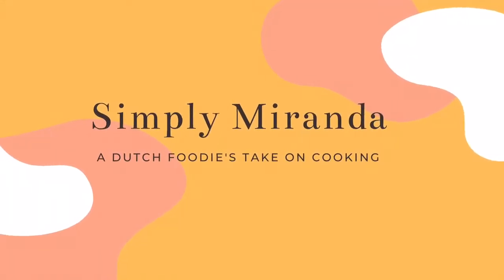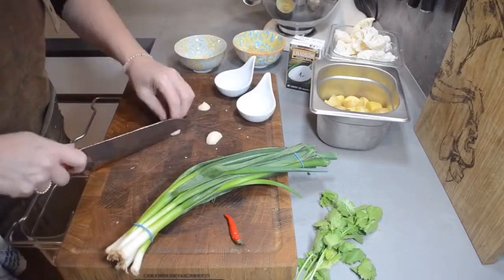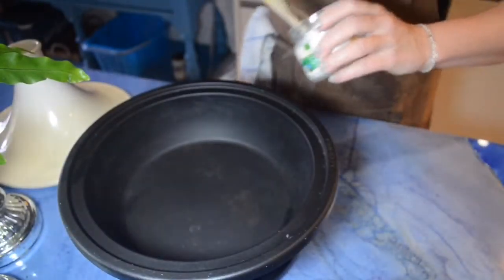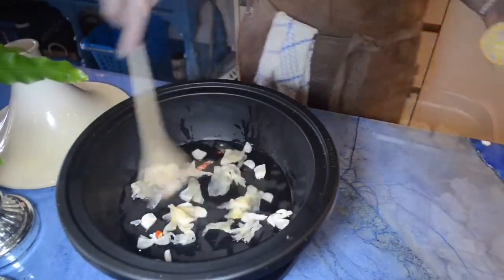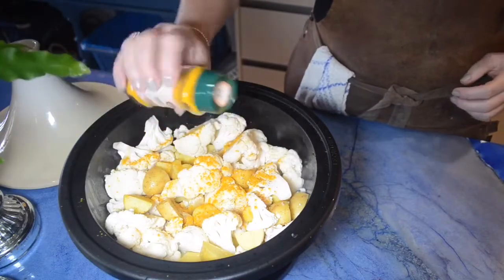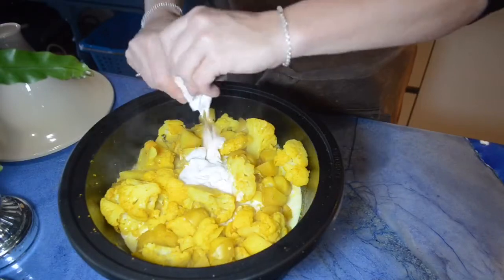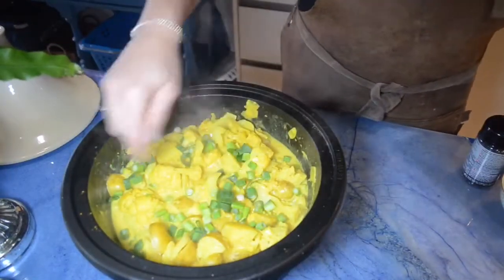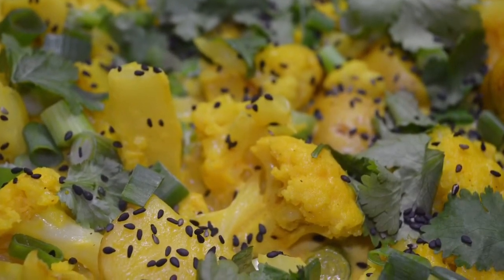Cauliflower curry slow cooked in a Tajine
Today I show you to make a slow cooked delicious cauliflower curry in a Tajine.
I used spices which are spicy and taste-full like Garlic , hot chili pepper, Turmeric and Ginger ,unfortunately I didn’t had fresh ginger and I used the ginger you properly know from sushi, I must say next time I used the fresh ginger ( when I don’t forget to buy :). The fresh ginger gives the dish a nicer spicy taste.

Sorry for the quality of the video, I am still learning and I have to figure out, how to stop that the camera is focusing all the time.

What’s in the dish?
Ingredients:
Cauliflower
Potatoes
Garlic
Ginger
Chili
Coconut milk
Tumeric
Pepper /salt

What I used:
Tajine
Frankfurter Brett